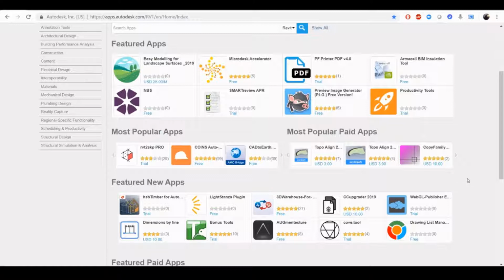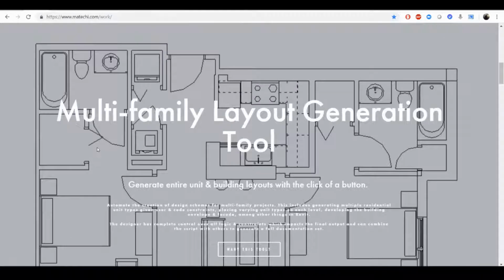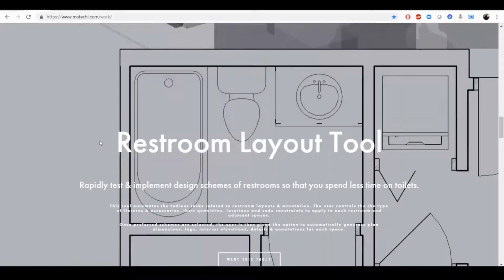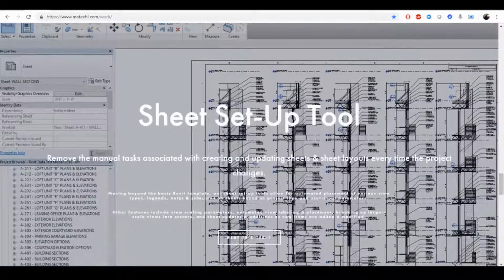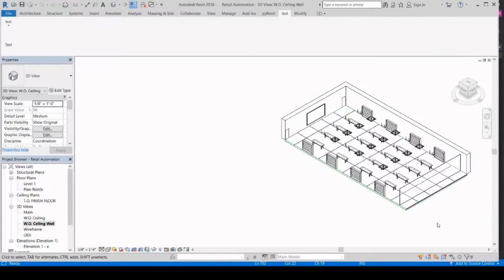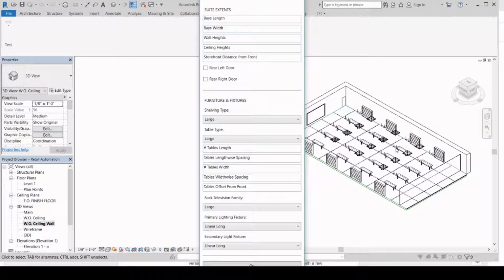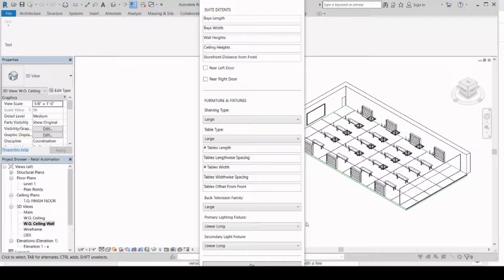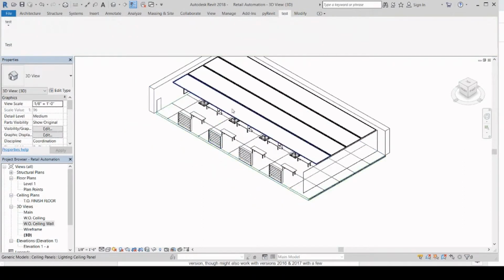2 Resources and examples using Revit API